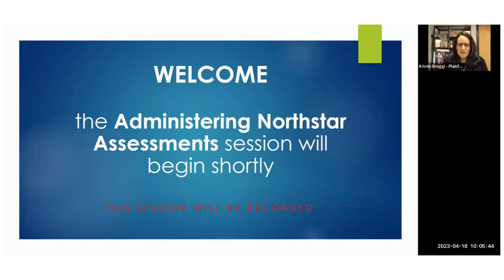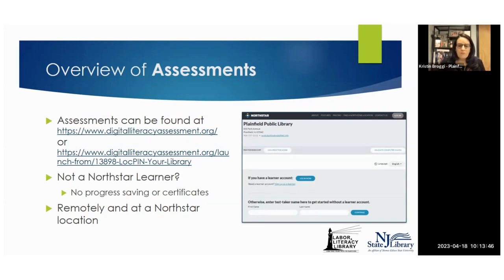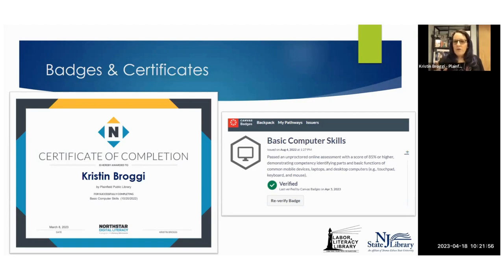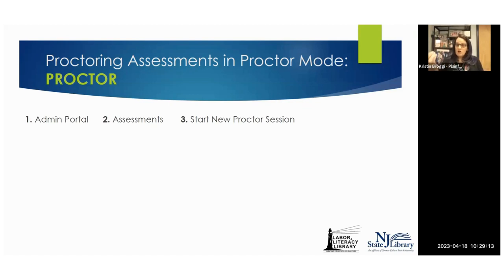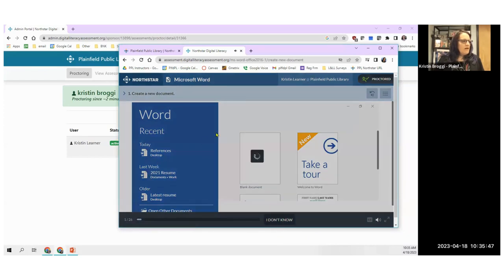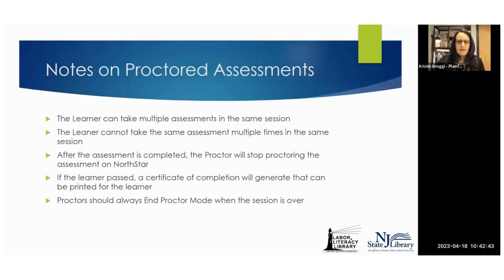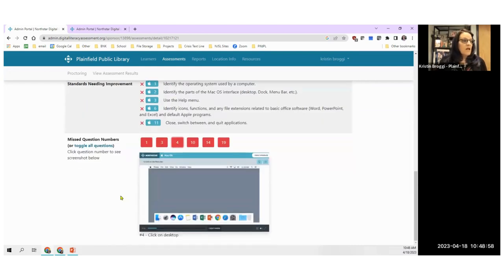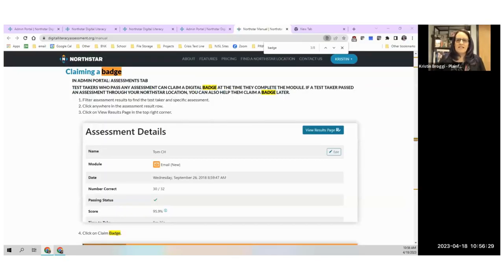NJSL + Partners Administering Northstar Assessments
Workshop attendees will learn: The difference between proctored and unproctored assessments, Methods for proctoring assessments, How to view assessment results, How to print certificates for learners who achieved a passing score